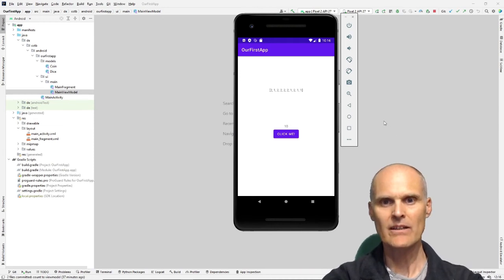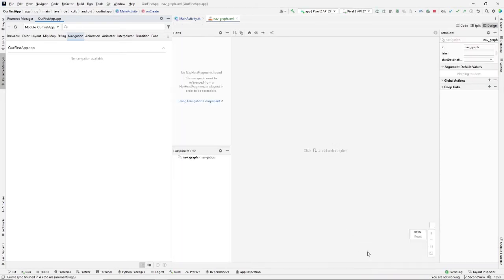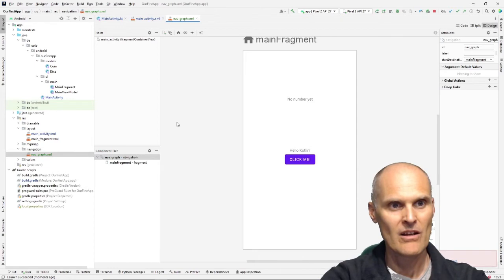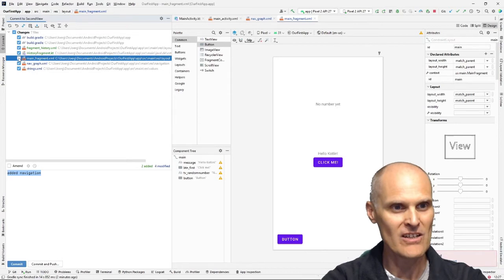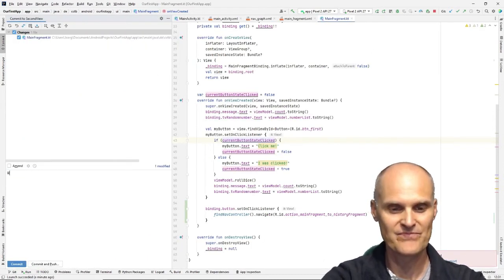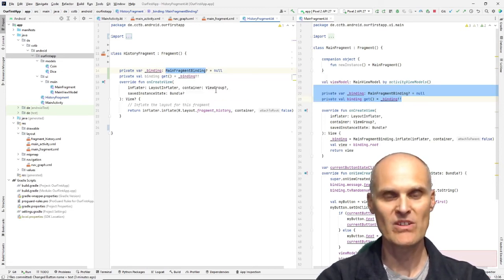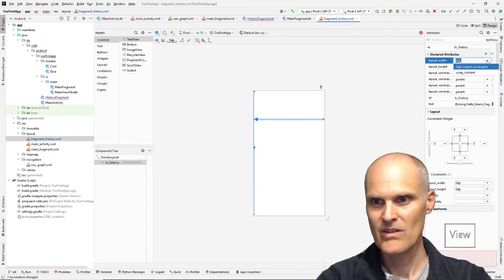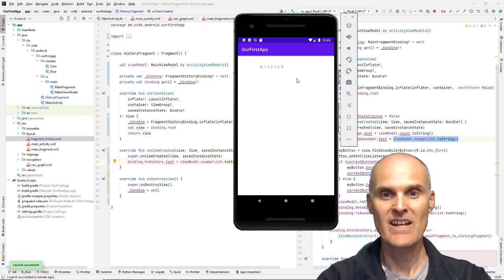Navigation between fragments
Where we will use navigation compoments to move to a new fragment and back with a single click. And of course we will versioning our code via Git!

00:00 What's the goal?
00:28 A new Git Branch
01:50 Add Navigation components
06:09 Add existing fragment to navigation
07:45 Add new fragment
09:36 Add Button two move to new fragment
16:20 Use ViewModel in new fragment
23:05 Git merge new branch into master
24:55 Final Words :)